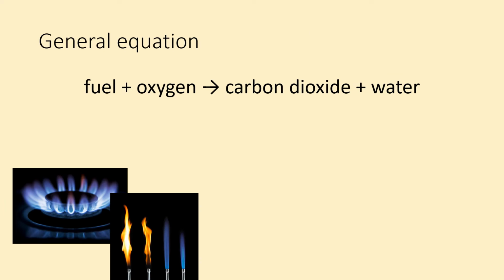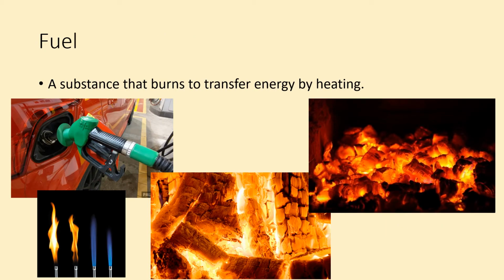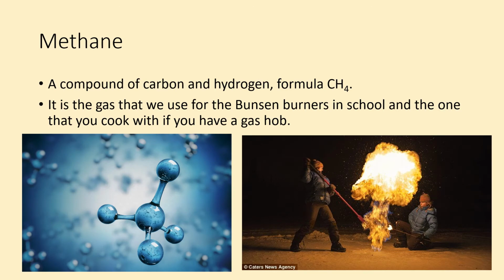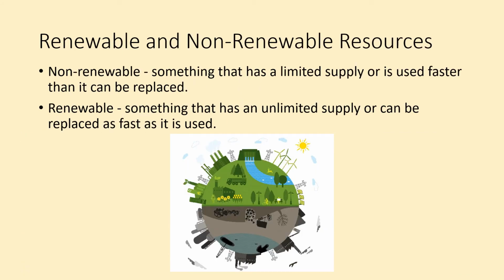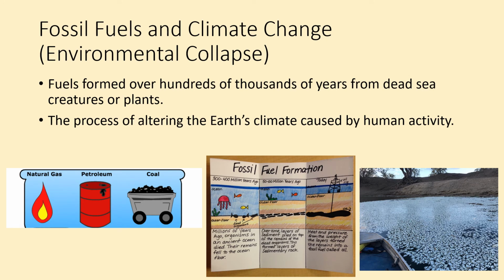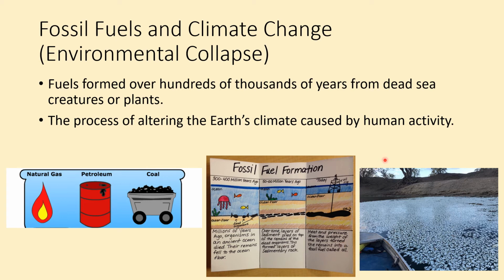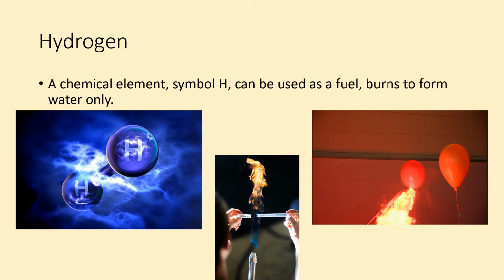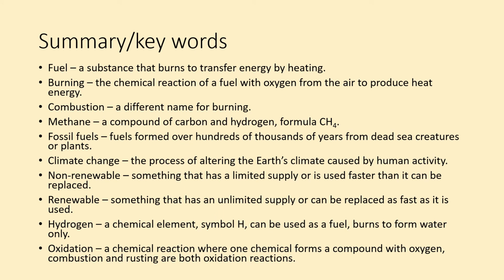C1.3.3 Burning Fuels